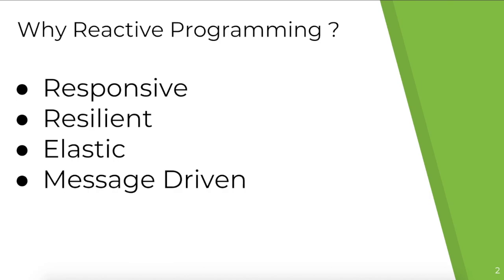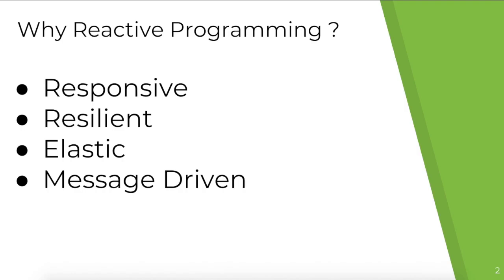Spring 5 Webflux Framework | Reactive Programming Introduction | Simple Programming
Spring WebFlux framework is part of Spring 5 and provides reactive programming support for web applications.

In simple terms, it
provides full non-blocking applications that are asynchronous
it provides support to go fully event-driven
It helps become elastic i.e to have a small number of threads and to scale seamlessly

It behaves like a completableFuture, but is feature rich when compared to the later.

Why do we need Reactive Programming

Well, there are four things you need to consider if reactive programming is a thing for you

Responsive: means if we send any events on stream it will return response in fraction of time in highly concurrent environments

Resilient: means Application should be responsive at the time of failure

Elastic: system should be handle N number of request, it should have the capability to load balance at any condition

Message Driven: it is a asynchronous flow of execution, where we no need to wait for response after send request to server , once we send request it move to next item it shouldn’t depend on first request , the first response should be handle by callback mechanism

It gives you different components to make use of like

Mono, Flux, to work with

Mono - means can hold a single object
Flux - is a container to hold a collection

WebClient - similar to restTemplate, you can use this to call remote rest services, but is more aligned to work with spring reactive components, as it is fully reactive and gives you a functional feel to work with

In case of RxJava
Single - similar to Mono but used in RxJava
Observable - similiar to Flux but used in RxJava

Why would we need spring web flux
let us say that your servlet container can server 1000 threads at a time
we know when a request comes in, it will be taken up by a new thread, and when it goes to a make a db call or write to a file, there is a IO operation involved in this case, which has a wait and the thread will wait for that io operation to complete, before sending back the response and then take up a new request. what if some issue happens and all the 1000 threads working on the multiple requests are waiting for the io operation to complete, performance will take a hit, and in order to make them solve that these threads needs to be freed to take up new requests.

so what asynchronous does is when there is wait, the waiting thread will be freed and starts to serve other new requests and does not wait for this io operation to complete. when the io operation is completed and data is available then the driver/stream will send the data to either the same thread or a new thread to process and return back the response. the entire process works like events, sending to database will be an event and when database processes and sends back the result will be an event. this way u can even control the numbers threads which are alive in ur application at a given time. it makes the application more efficient and gives a complete non-blocking asynchronous process. This way you have a limited set of threads to do the processing with better efficiency

Non blocking was popularized by CompletableFuture and ReactiveX. Spring web flux gives you an annotation-based reactive components which are much easier to work with.

Event loop - when a request comes in, a thread will pick up and will trigger an even to the database, and will get freed there to process other requests. db will process the request and when data is available it will trigger another event saying that data is ready. after which the thread will pick it up and send back the response. there is no wait or blocking stages in this case. this is called event loop

Advantages
scalability, better cpu utilization, better thread management, etc
you can stream data seamlessly

Disadvantages
Spring reactive is not for all…
There are few things u need to consider and take care when u move to this framework
Entire Application will become reactive, and functional
difficult to debug or understand,
it is mostly suitable for very high volume processing applications, or applications with high concurrency and realtime applications

use cases,
1. high transaction processing system like bank application
2. large online shopping application, to send notifications and interact with other services
3. stock/trade applications to post live data through streams